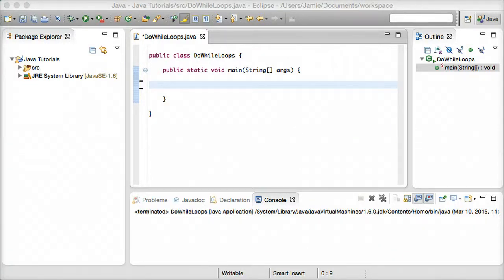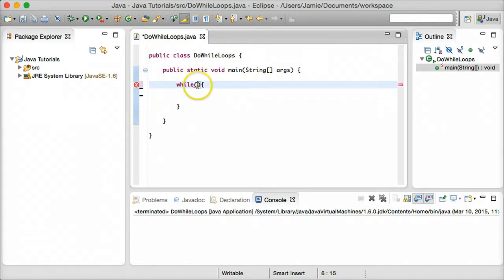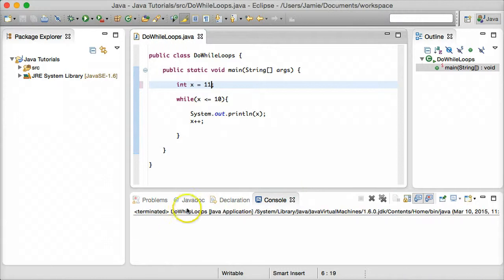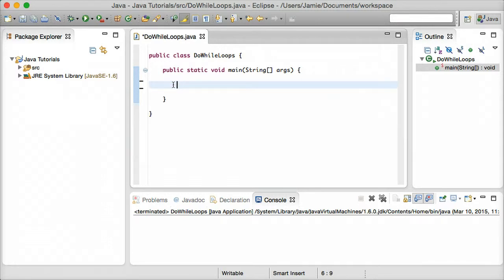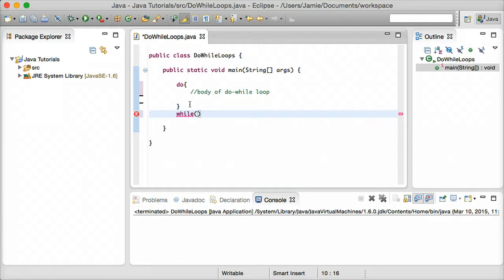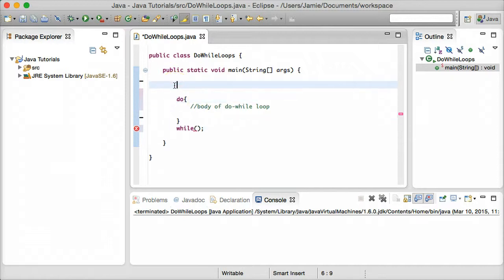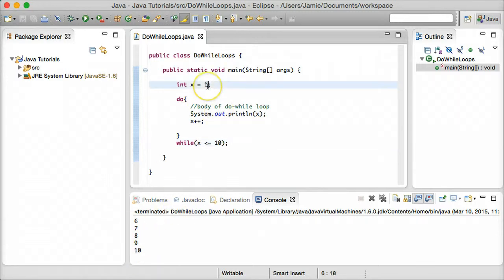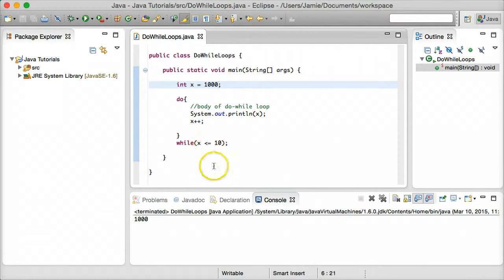Java Tutorial 10 - Do While Loops